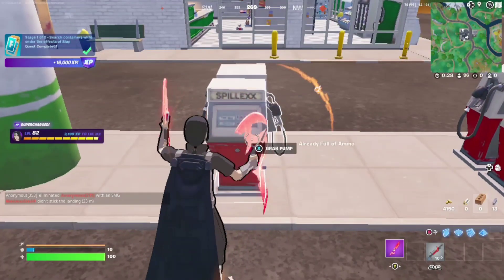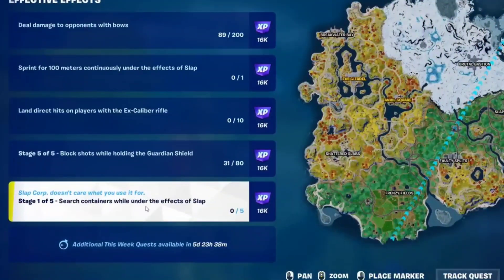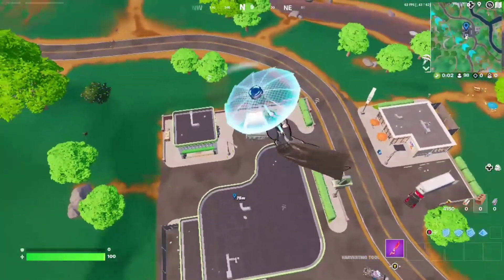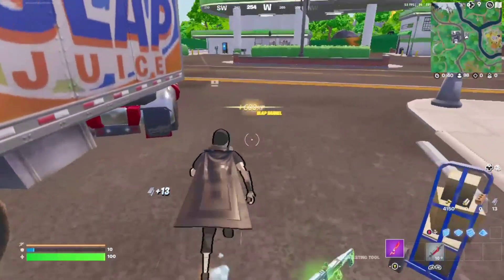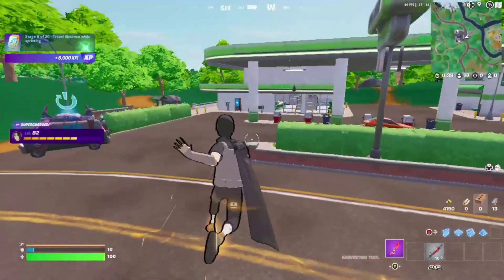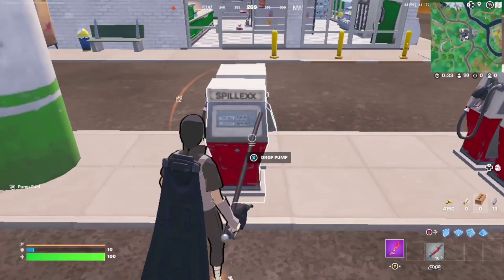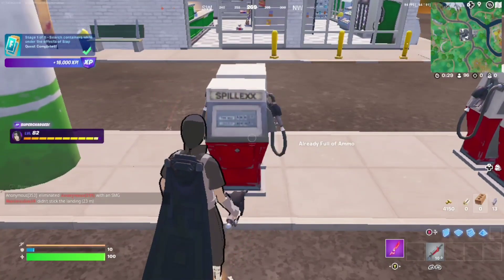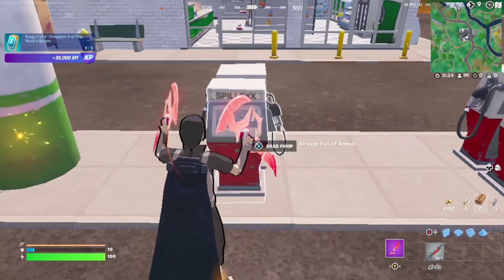Easiest XP glitch ever in the Fortnite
easiest XP glitch ever happened in Fortnite
follow for more